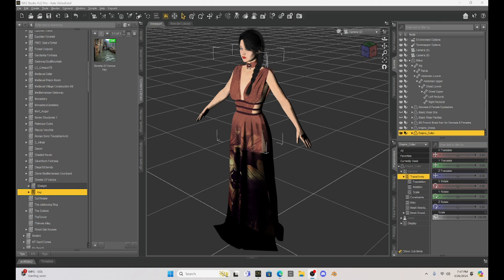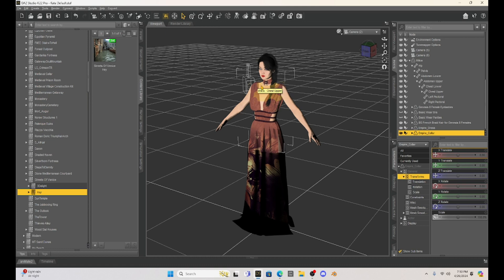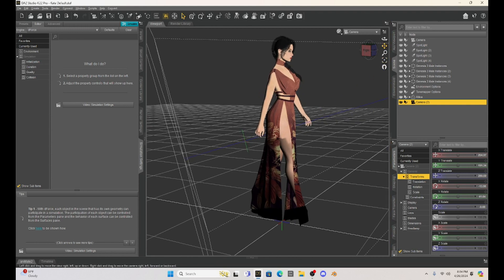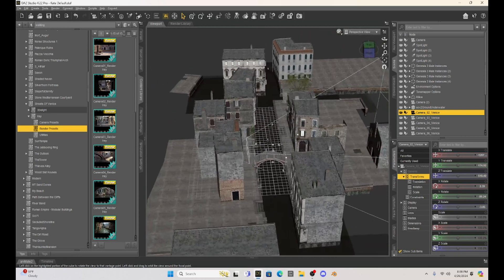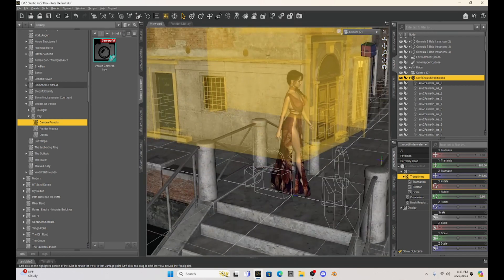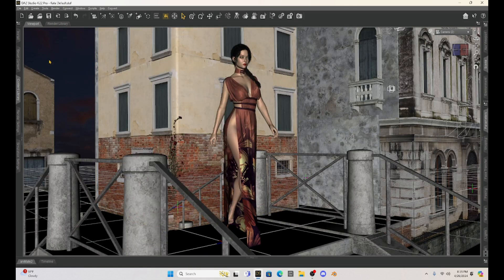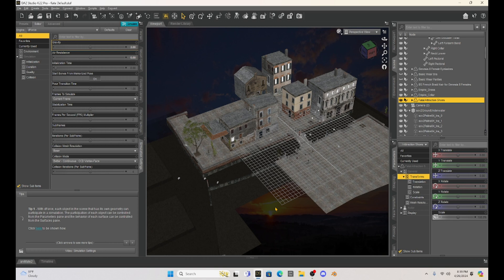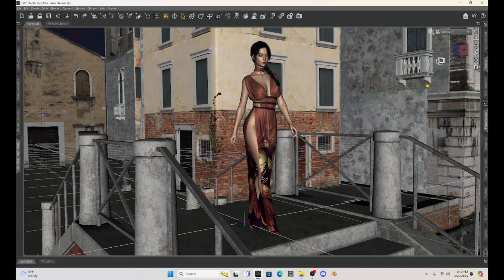Daz Studio: SET UP LARGE SCENE EASILY!!!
Hello!  Today I will show you how I approach setting up a scene with a huge set.  These large sets can be really cool but also slow things down in Daz as you try and work and render.  I have a couple of techniques that really help you out when working with these very large sets!